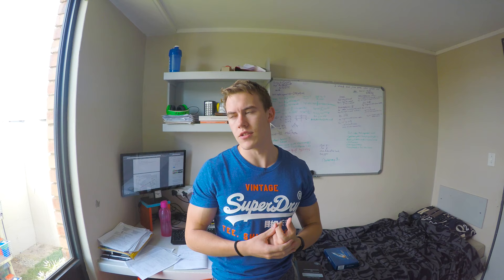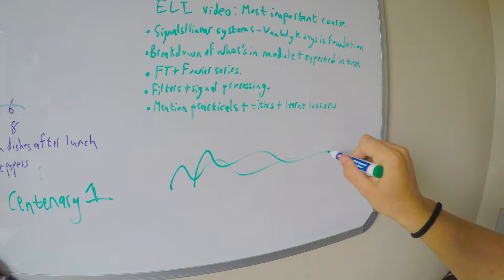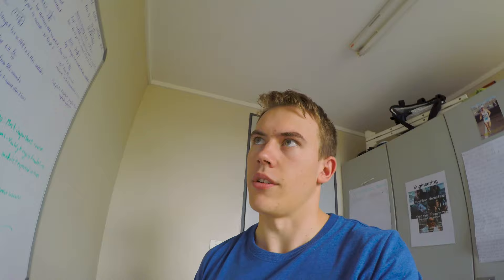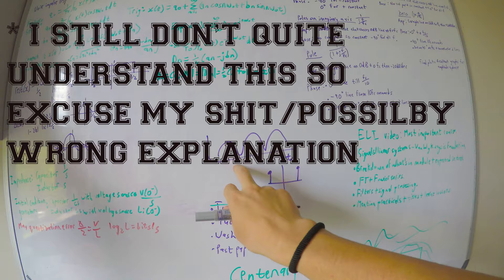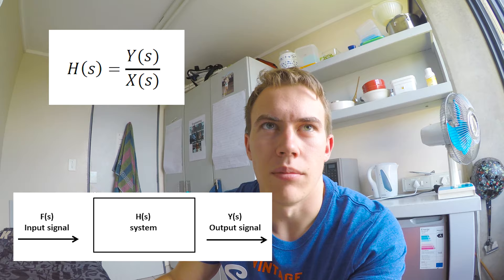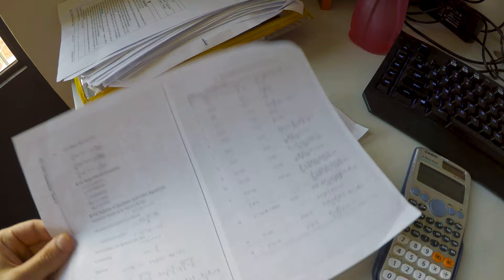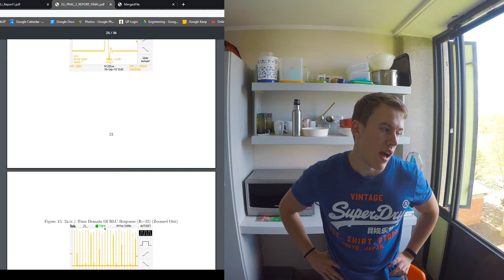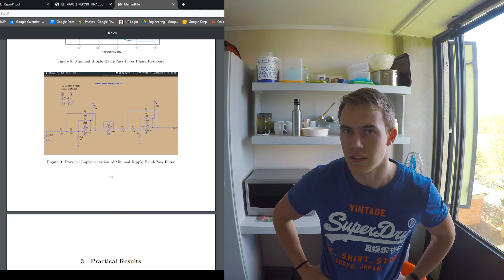The Most Important Module | Computer Engineering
Linear Systems (Signals/Filters) is the most important module in second year of Computer Engineering at Tuks. I'm a second-year Computer Engineering student at the University of Pretoria (Tuks) but also do a whoooooooole lot of other stuff. Check out the rest below...

I am obviously not the best student and so if you understand any of this stuff better than me please forgive me any errors or oversimplifications. Still got a lot to learn and I just wanted to share my perspective of this important course!

That being said, I enjoyed learning about all of the complicated signal processing, maths, filters and electricity theory that we covered this semester.

Tuks's website has a better explanation of the module:

Frequency domain analysis of linear time-invariant systems. Laplace, Fourier and Z-transforms applied to periodic, aperiodic and sampled signals; exponential and trigonometric Fourier series. Nyquist sampling theorem, transfer functions, poles and zeros, bandwidth and rise time, frequency response, impulse response, Bode diagrams, natural frequency, natural and forced response. Instability and oscillations. Computer simulation.

This video contains lots of talking, bad explanations, good explanations and analogies, lots of screen recordings, random images I found on the internet, a distinct lack of excitement, exam stress, whiteboard notes and one of the last times you'll see my room at TuksVillage!

My name is Mitch Williams and I'm a twenty year-old living in South Africa. I am really passionate about learning, technology, photography, cinematography, reading, hiking, always improving and am studying Computer Engineering at The University of Pretoria (Tuks). I am also constantly trying to make the most of my brief time on this floating rock we call Earth.